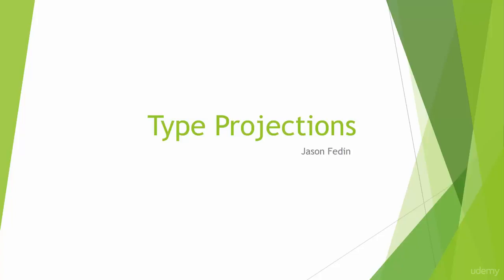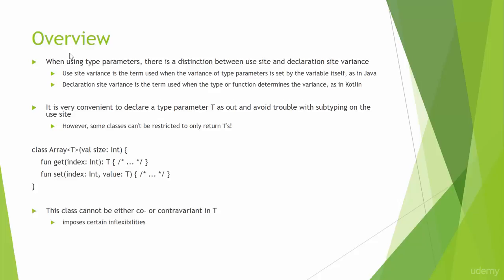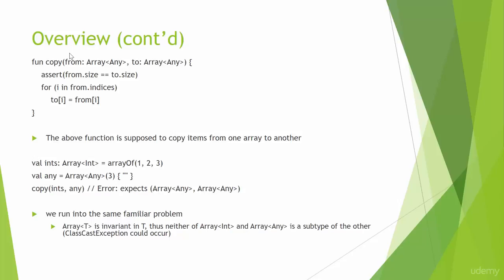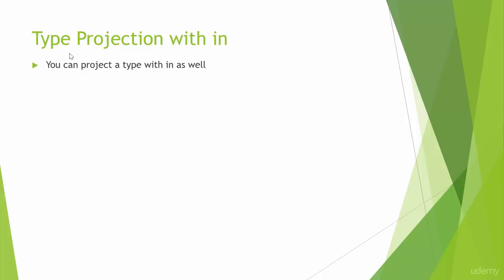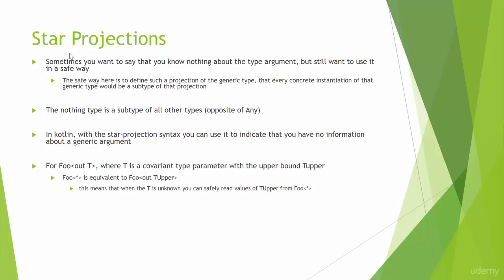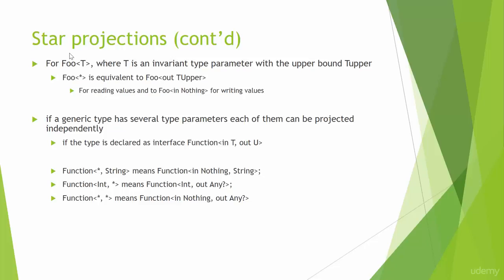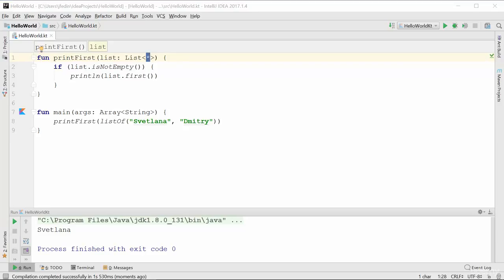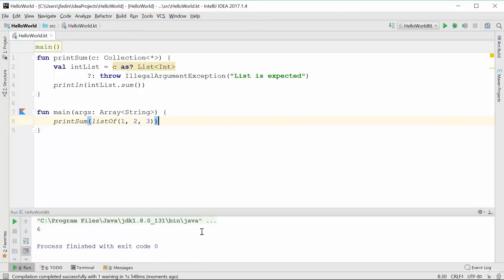111 Type Projections